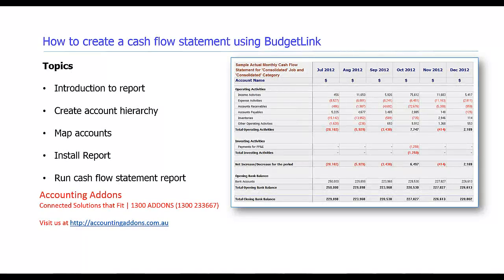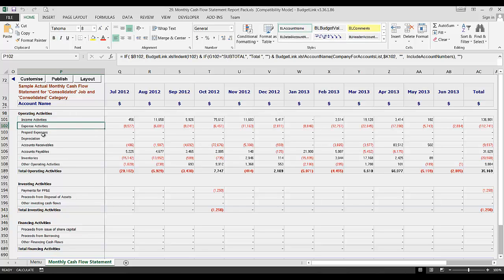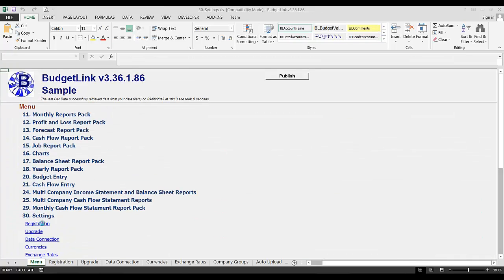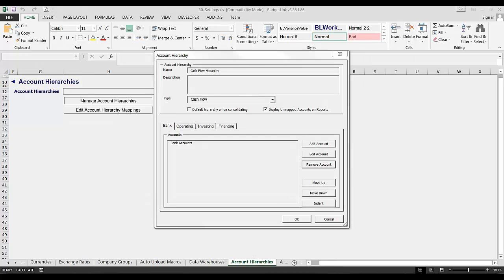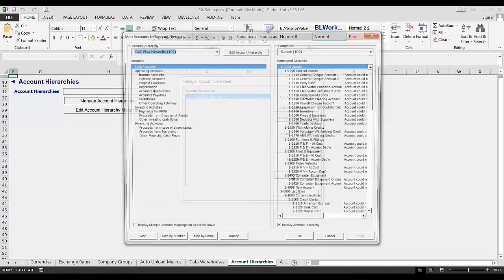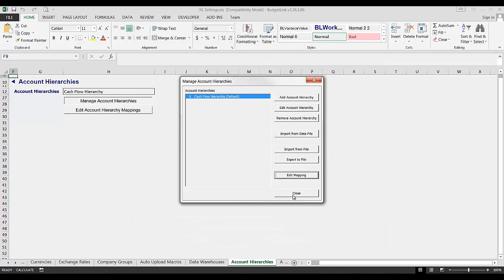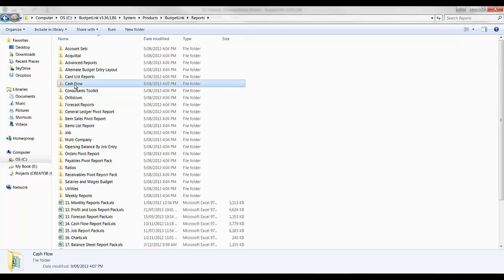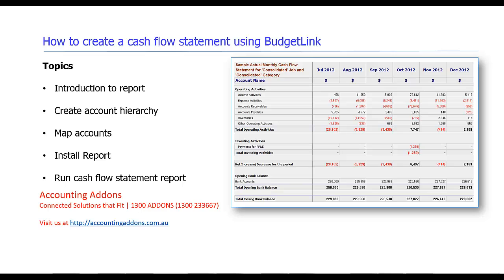BudgetLink - Cashflow Statement Report for MYOB, Quickbooks and Xero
This video demonstrates how to install, setup and run the Cashflow Statement report in BudgetLink